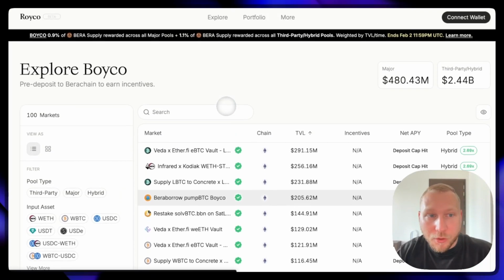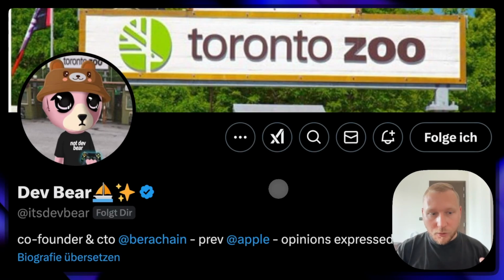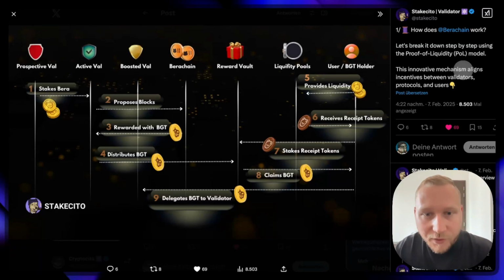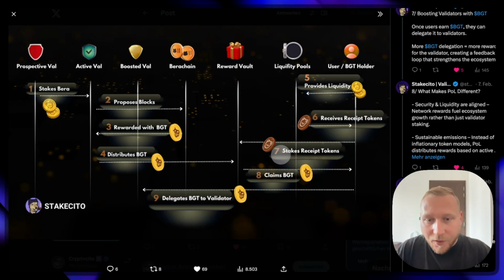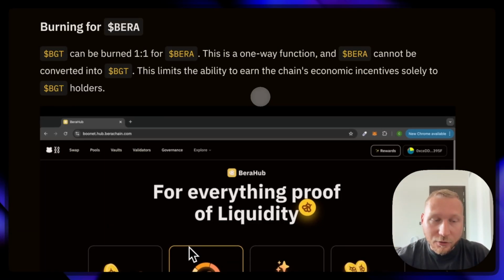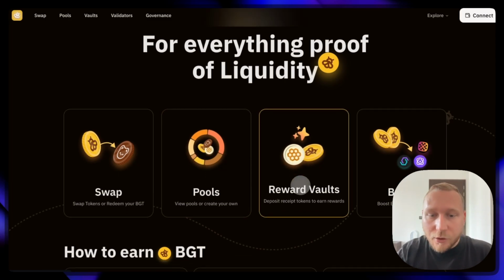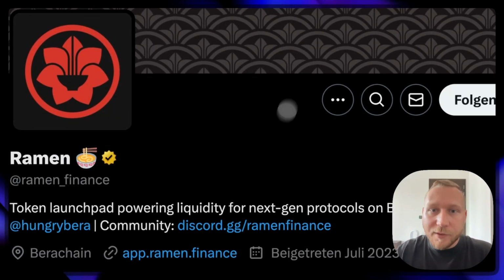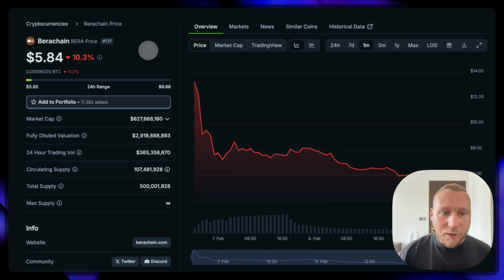Berachain Explained: BERA Tokenomics, Berachain Ecosystem, Proof of Liquidity & Berachain Airdrop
Stake with Stakecito on Babylon, Berachain, Celestia, Sei, Cosmos & More!

Timestamps
00:00 - Berachain Mainnet Launch Overview
00:52 - Berachain Fundraising
01:07 - What Is Beacon Kit?
01:58 - Proof of Liquidity Explained
02:22 - Key Members of the Berachain Team
03:16 - Origin of Berachain: Bong Bears NFT
04:51 - Deep Dive into Proof of Liquidity
08:30 - Berachain Funding Rounds and Investors
09:13 - Tokenomics Breakdown and Distribution
11:06 - Honey: Berachain’s Native Stablecoin
11:36 - Berachain Ecosystem and Key Applications
13:55 - Stride Liquid Staking stBGT
14:13 - Berachain Price Action & Outlook

Media Partners: Aleph Zero, DCF, Dydx

Some of the coins I talk about in my videos are also part of my investment portfolio and some of them are not.

I will never ask you to join an investment group or give financial advice. Be careful out there. I have no WhatsApp group or paid service.